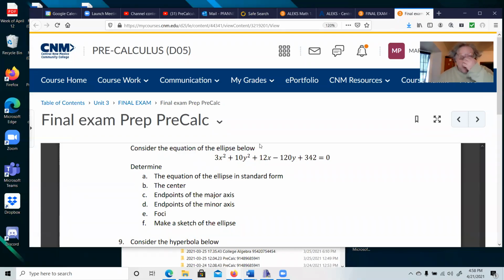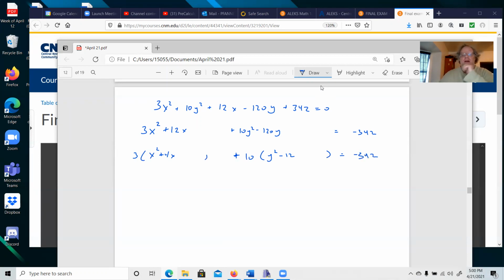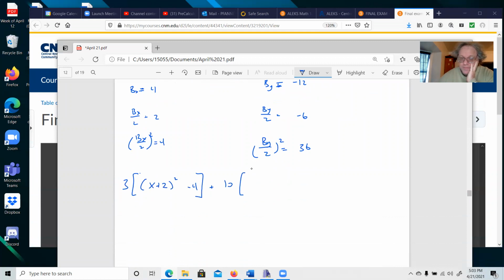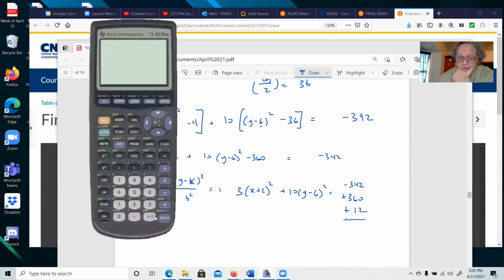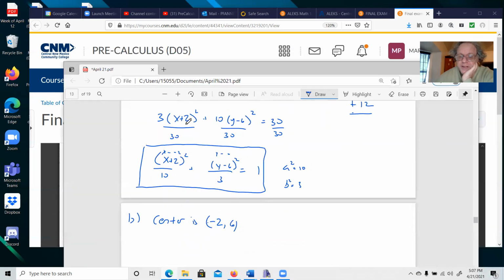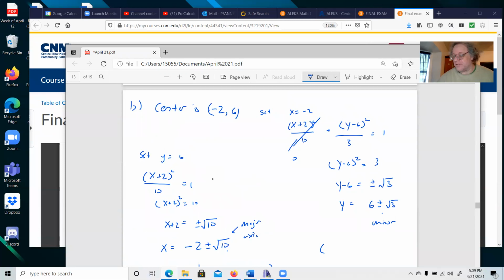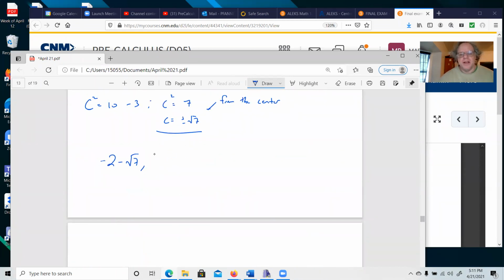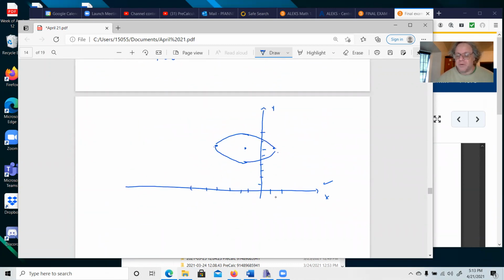PreCalculus Final Exam Prep Question 8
putting ellipse into standard form and graphing.
Complete the square and graphing an ellipse